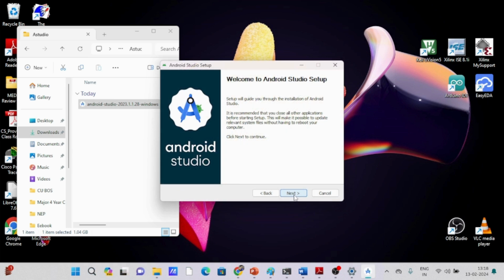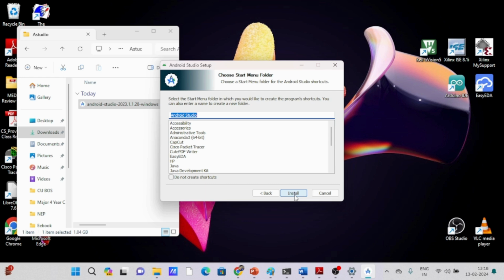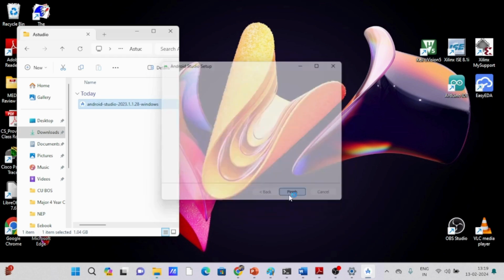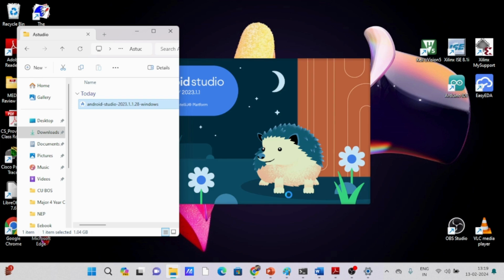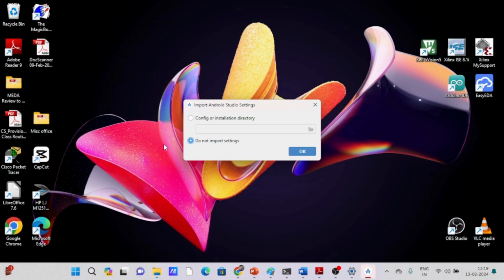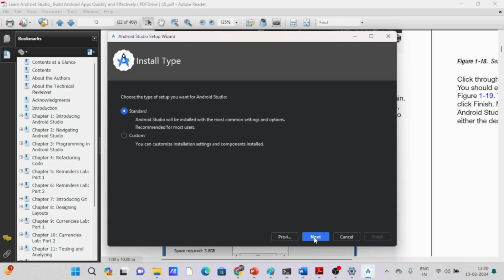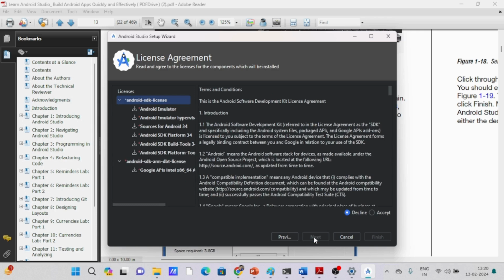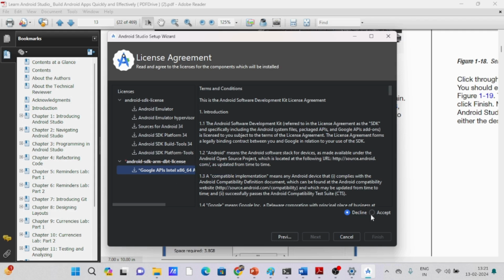Android Studio - Installation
Hey everyone! We highly recommend also checking out the official Android Studio website for detailed and updated installation guidelines. Stay smart and safe!